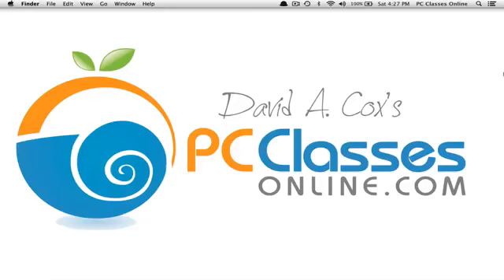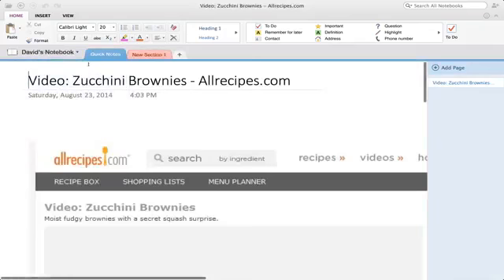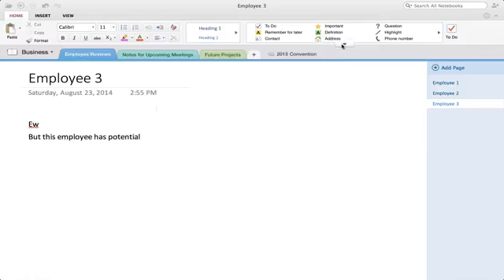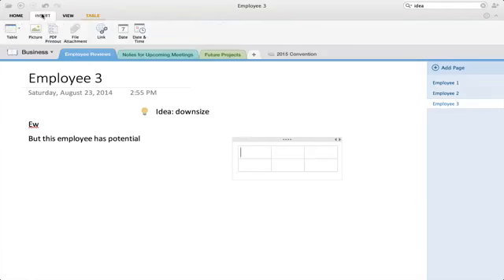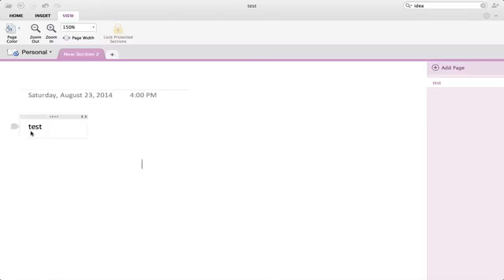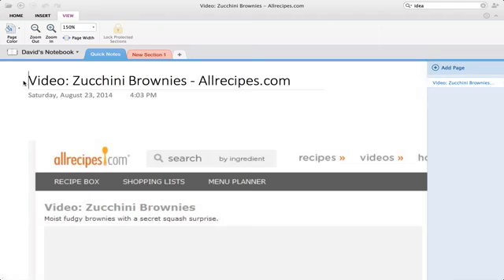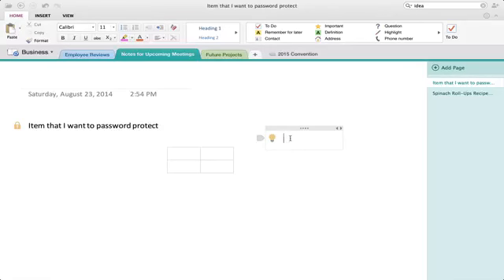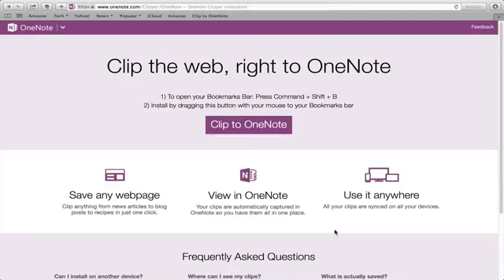Microsoft OneNote Tutorial